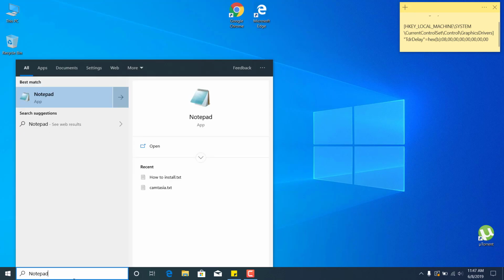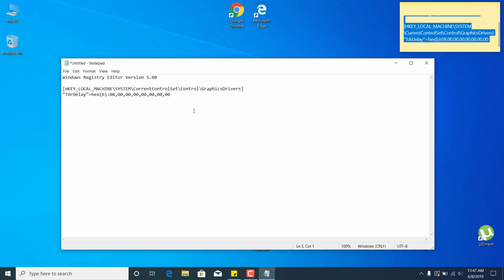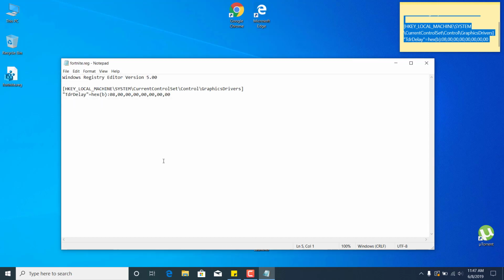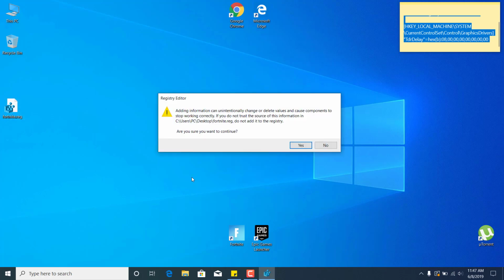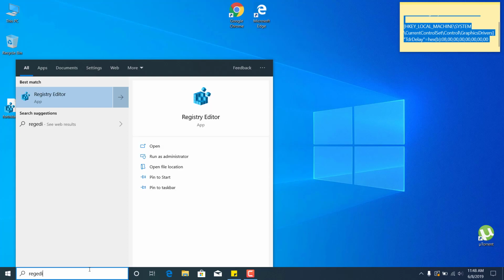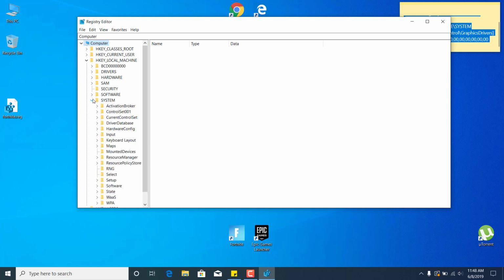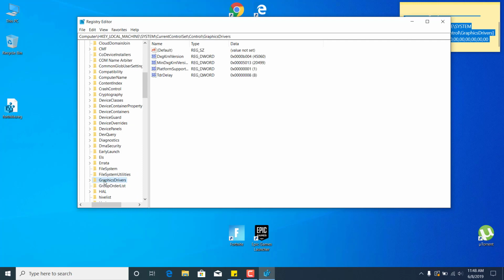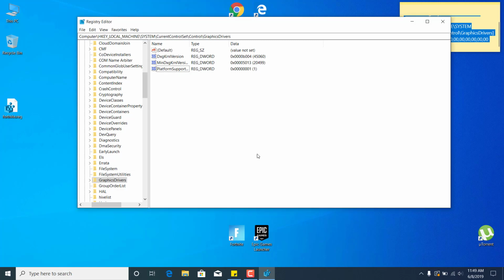How to FIX 0x887A0006 "HANG" Fortnite ERROR ! [ SEASON 9 ]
In this video, I show you how to FIX the 0x887A0006 "HANG" Fortnite ERROR !

[HKEY_LOCAL_MACHINE\SYSTEM\CurrentControlSet\Control\GraphicsDrivers]
"TdrDelay"=hex(b):08,00,00,00,00,00,00,00